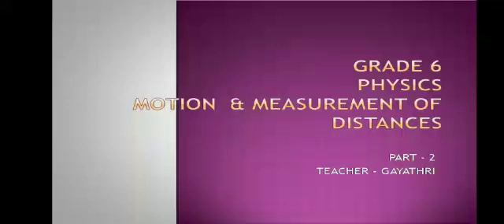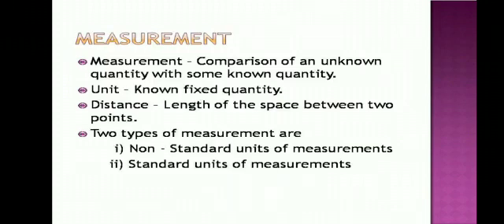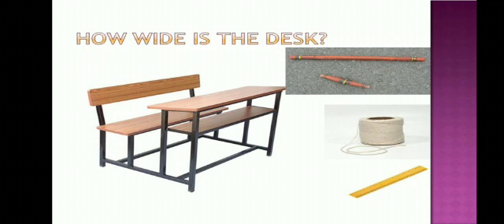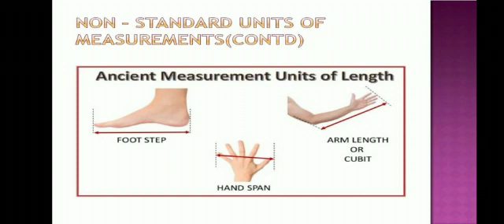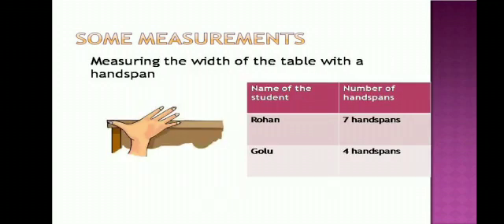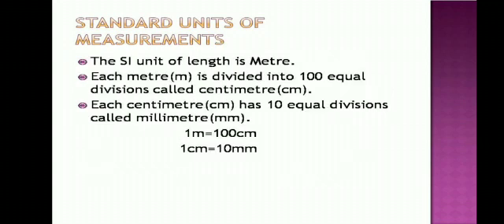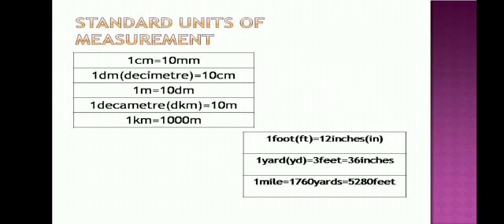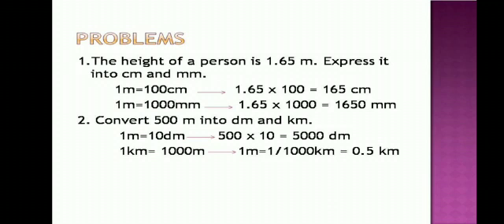Grade 6 Physics Gayathri Motion & Measurement of Distances Video 2